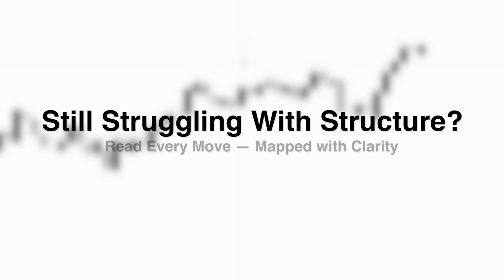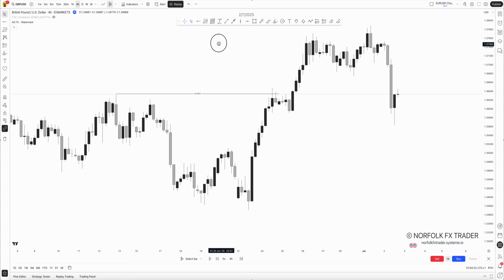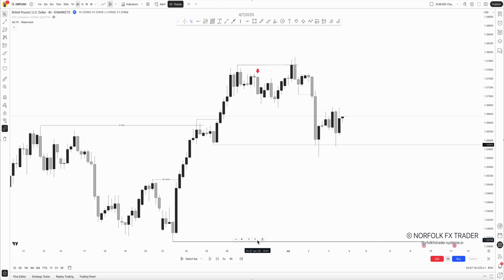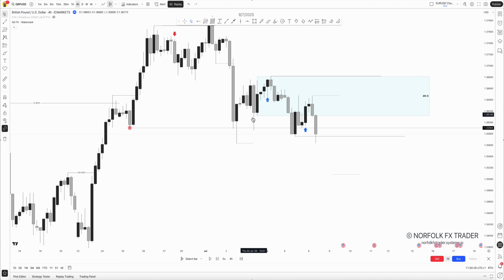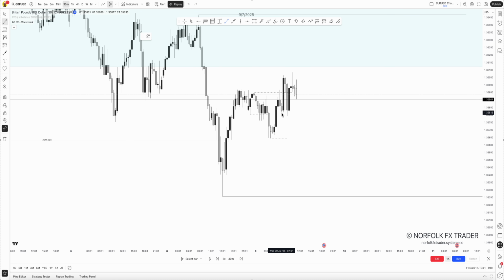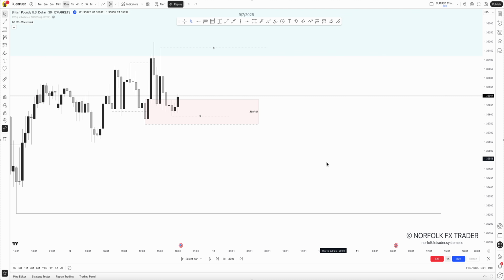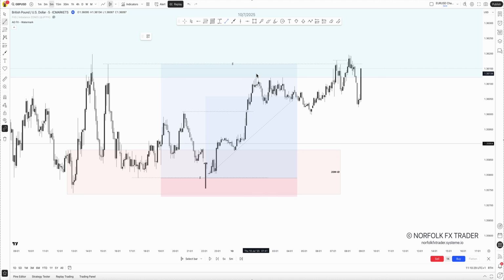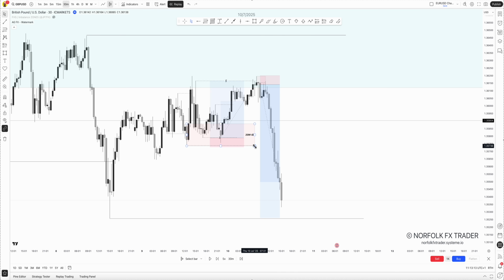How Structure Works — Read Moves Before They Happen!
Still Losing to Structure? Apply for the 90-Day Fix

Learn how to master every price movement—including the hidden internal structure—to overcome confusion and trade with clear, confident structure reading.

Jonathan